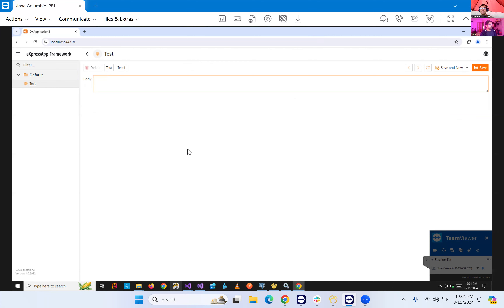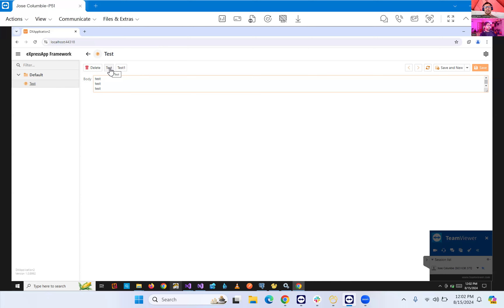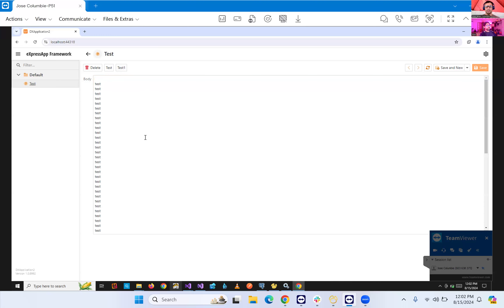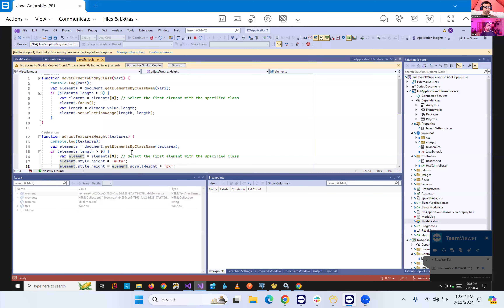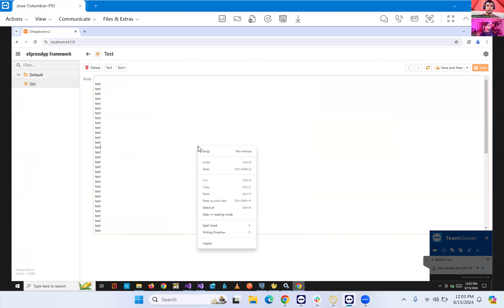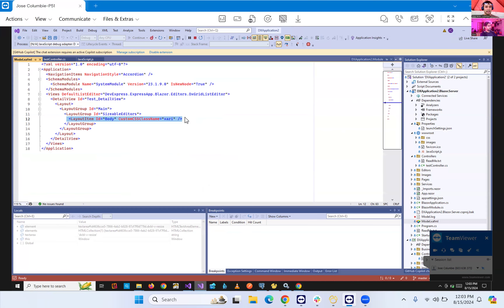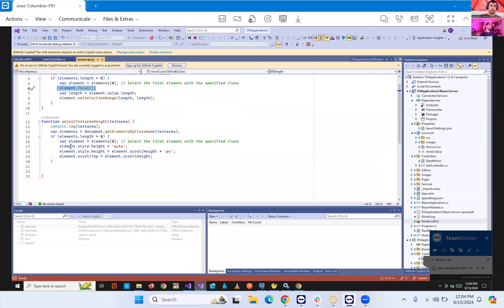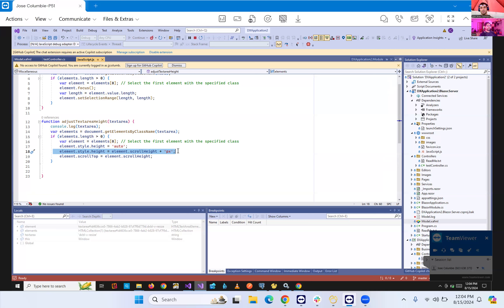XAF Blazor - Scroll to Bottom of a Text Area